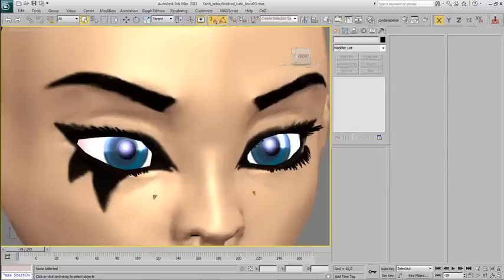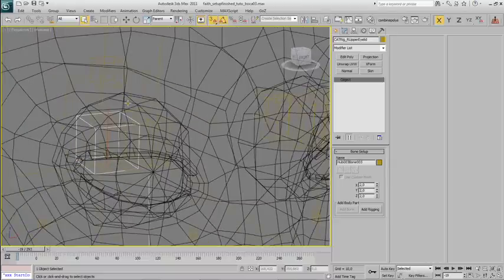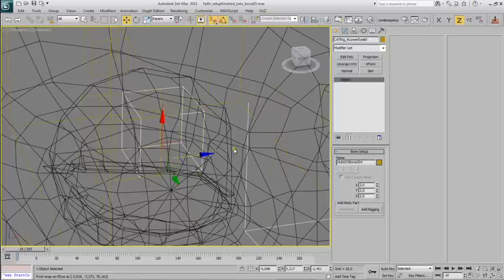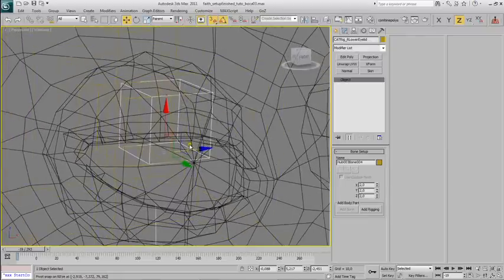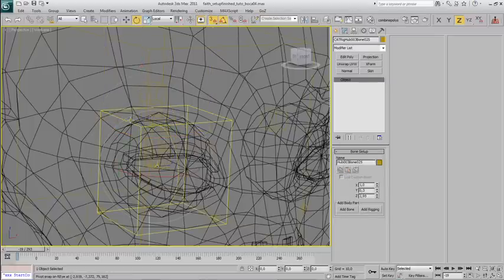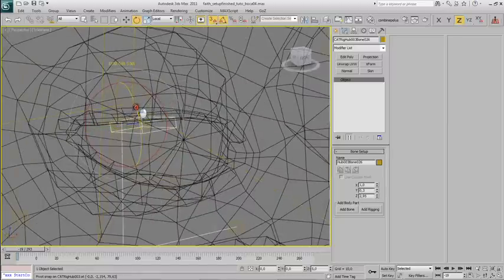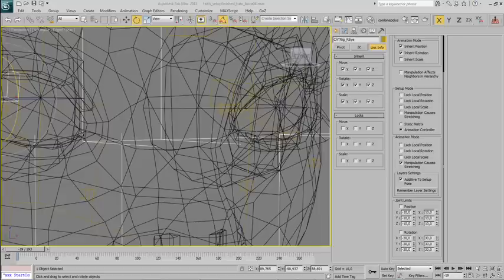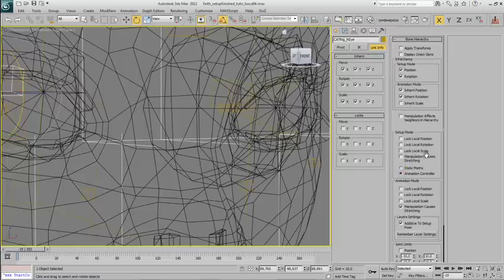3DS Max and CAT facial bone rigging for games tutorial Part 4.1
I made the character in zbrush, retopologized it and made all the textures with photoshop. I wanted to rig it and do some animations with it using CAT but I couldn't find many information and tutorials on how to rig the face.

So after a few days researching I finally managed to put everything together and make my rigging work and decided to make this video trying to save some headaches to all of the people that tries to learn 3ds max, and CAT rigging.

Topology, how to place your bones, the reaction manager and CAT

Rigging the main lip sync control